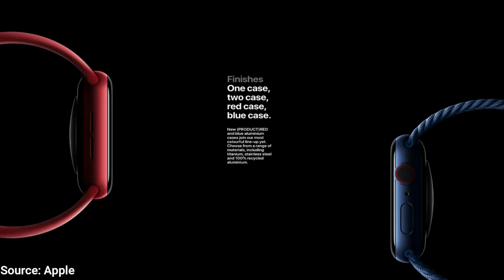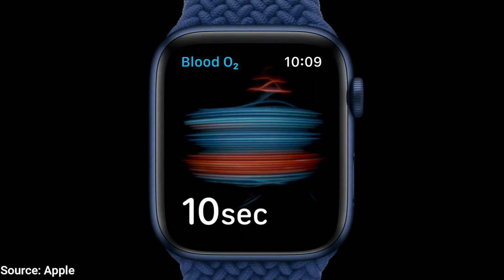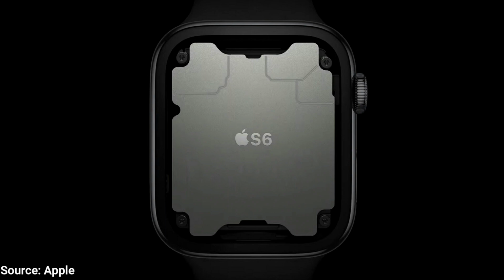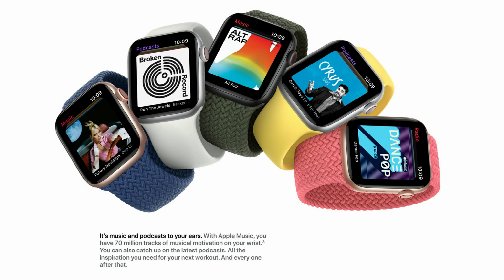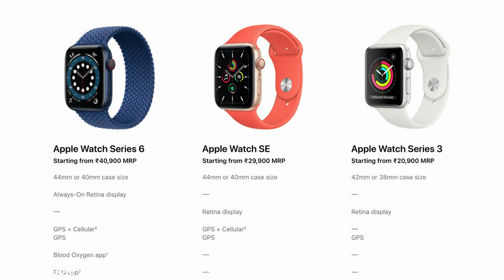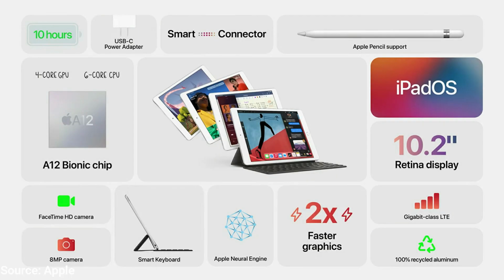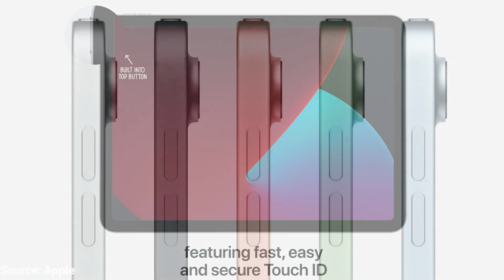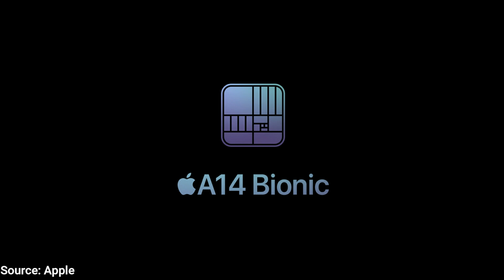Apple Watch Series 6, SE, iPad Air 2020 & Ipad 8th Gen Released!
Everything you need to know about the new Apple Watch Series 6, Apple Watch SE, 2020 iPad Air 4 & iPad 8th Generation.